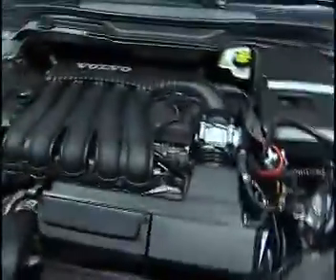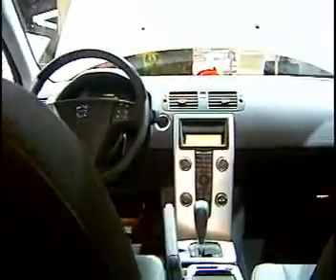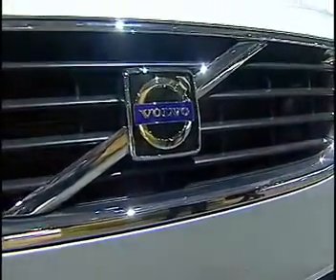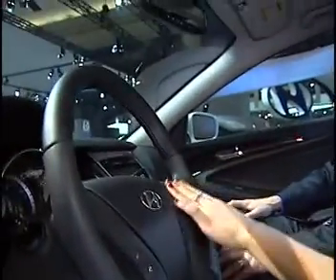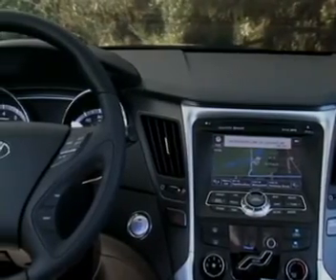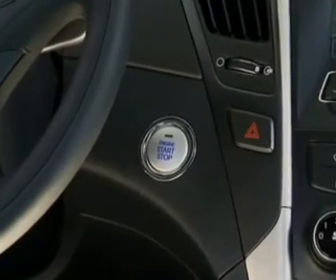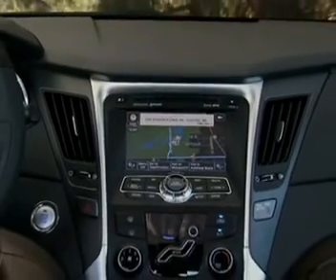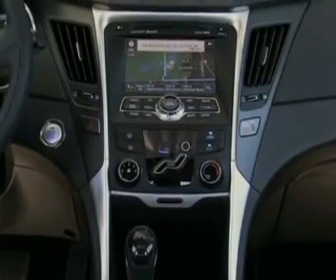The Driver with Patricia J-Canadian AutoShow Part 2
Check out the inaugural video of The Driver with Patricia J. In her first video with The Driver, Patricia J goes to the Canadian International AutoShow to ask the experts from General Motors, Volkswagen, Volvo and Hyundai which car she should purchase. Enjoy!!